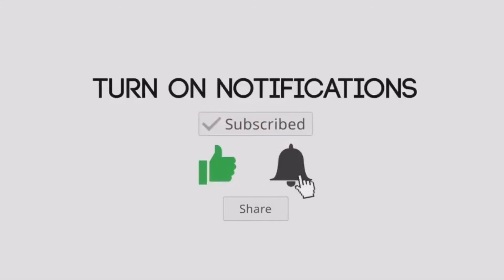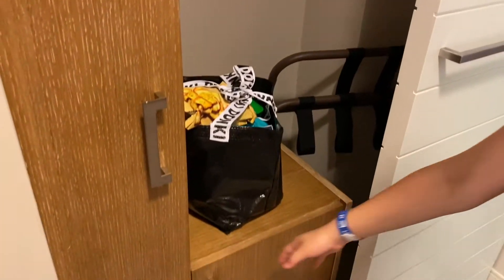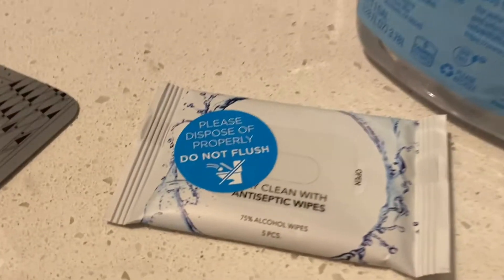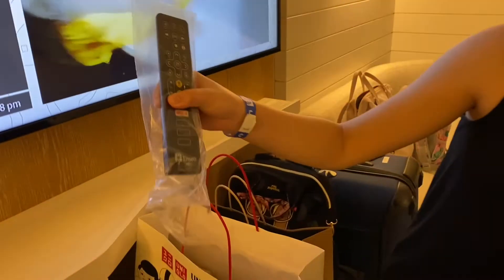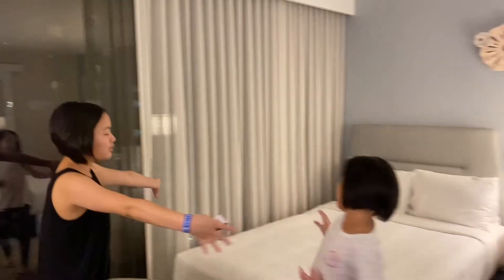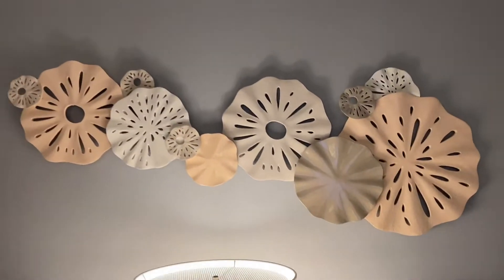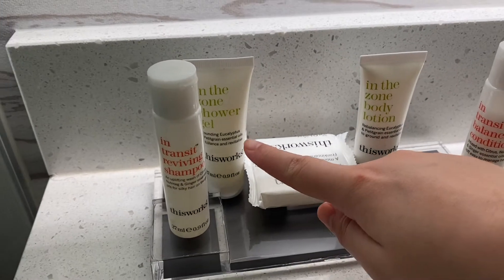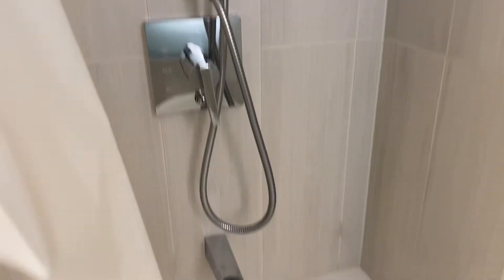Marriott Waikiki Beach Resort Review || The Erinat Adventure || Hawaii Part 4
hope you enjoy a review of the Marriot Waikiki Beach Resort!

-Erinat Adventure